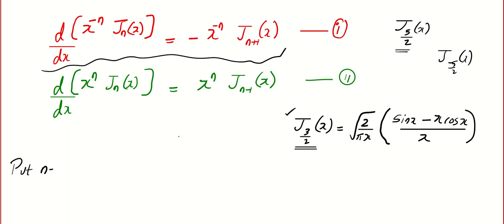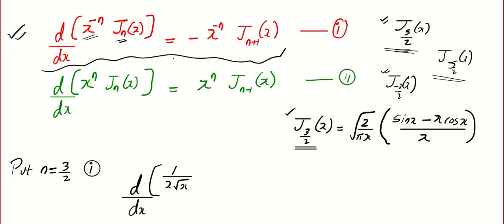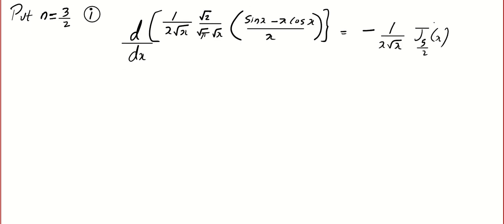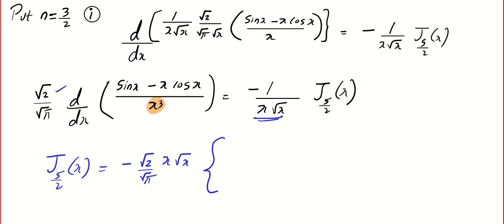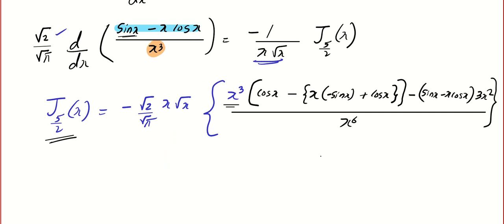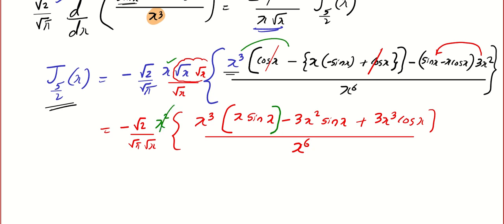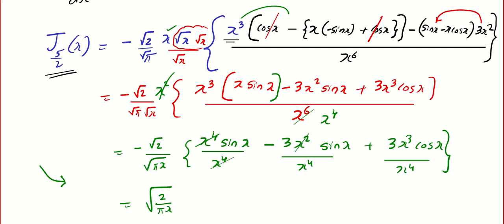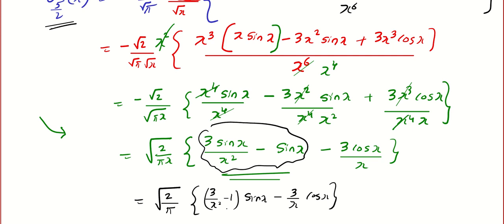BESSELS FUNCTIONS J(5/2) and J (-5/2) : IOE Mathematics (I/II)